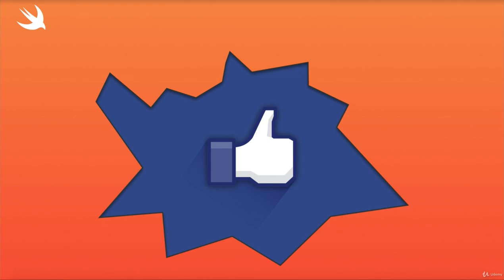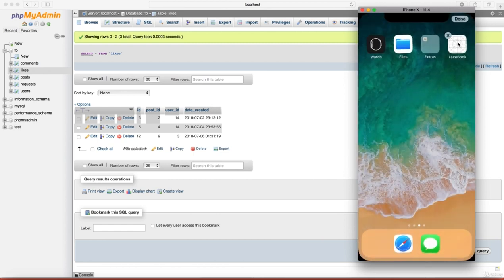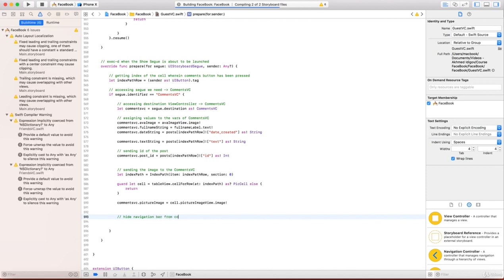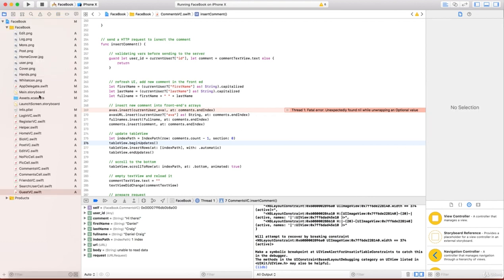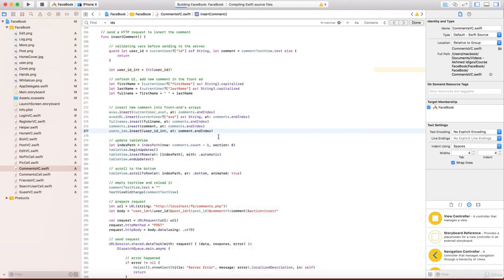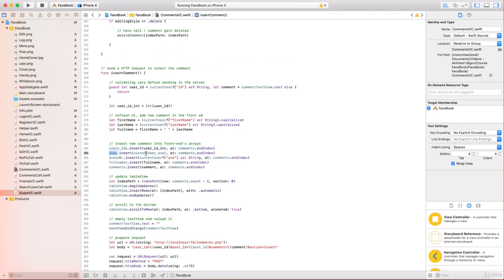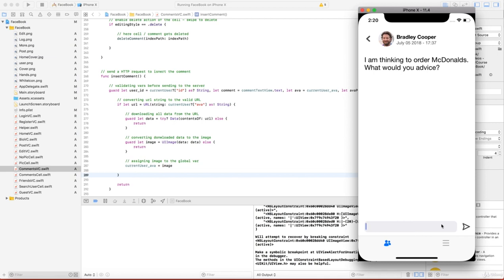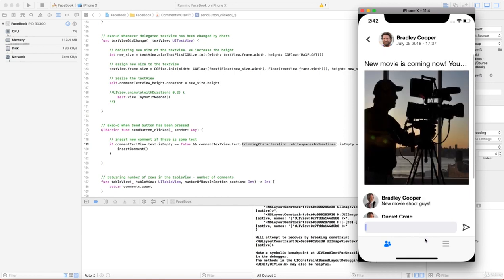160 Programming Like and Comment Function for the Guest Page